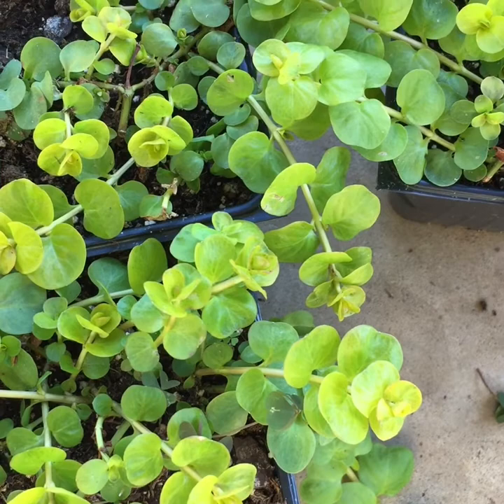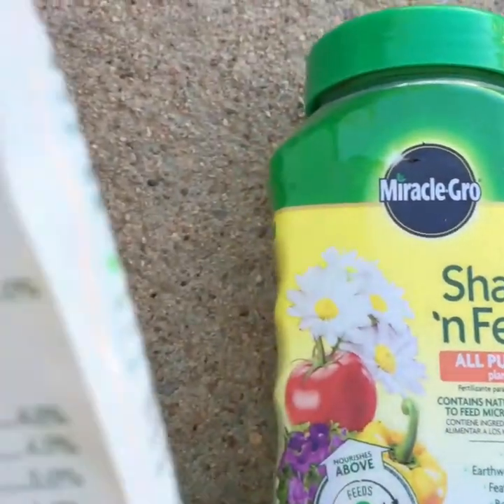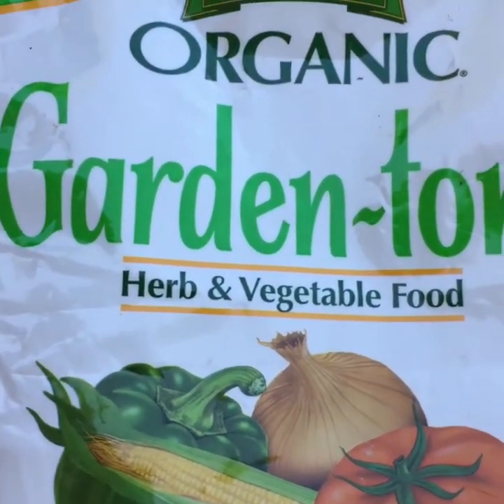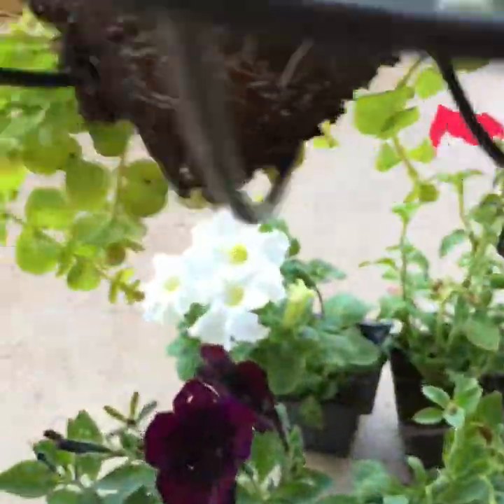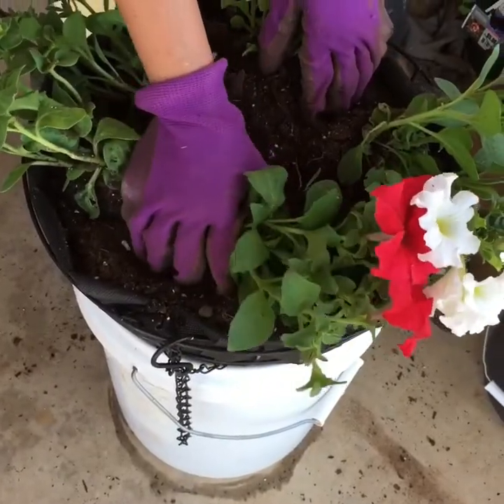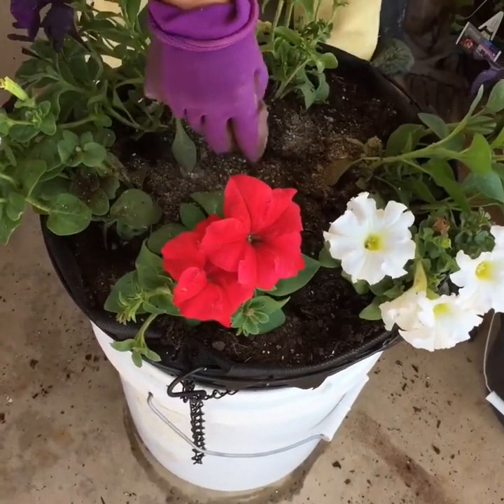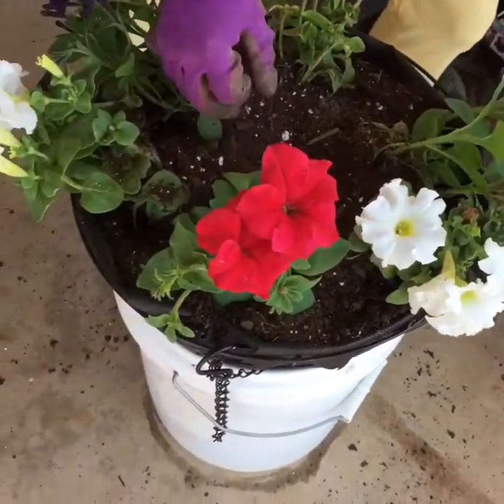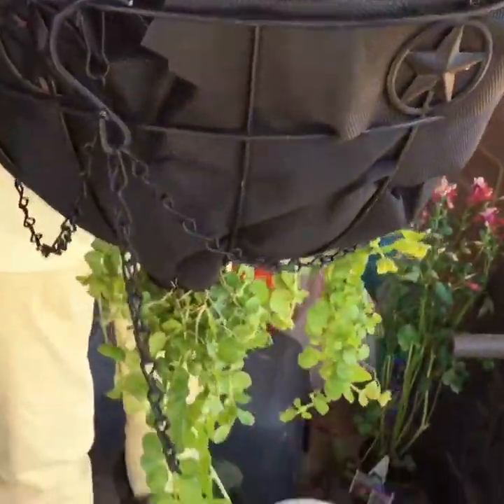#24 Planting Petunia & Creeping Jenny Plants in Hanging Basket